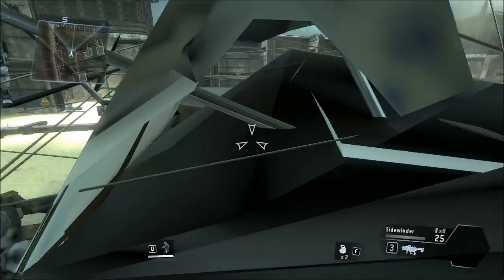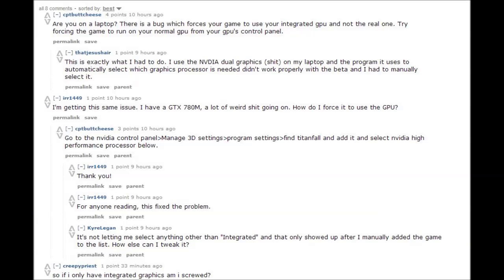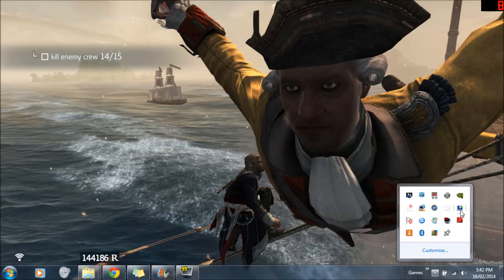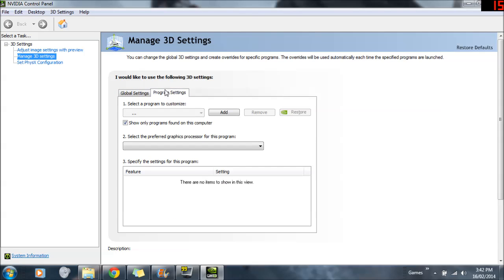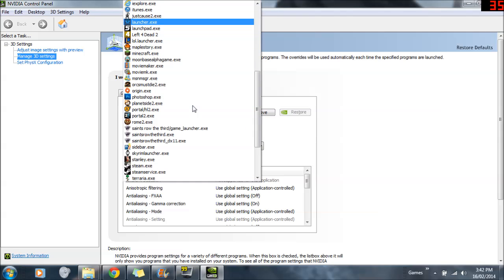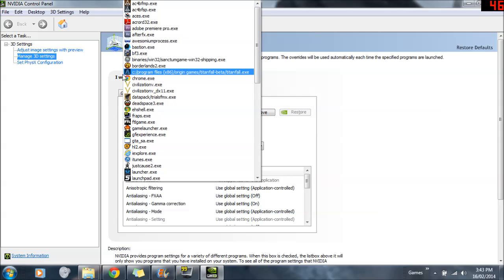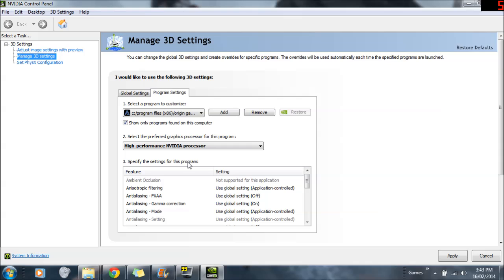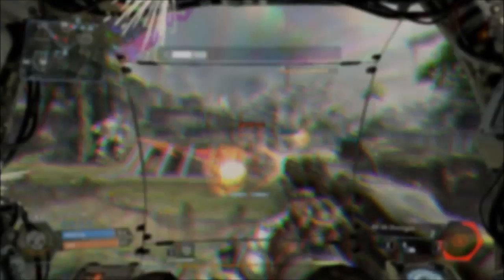Titanfall Beta: How to fix Graphics glitches Nvidia, Intel in description.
For people who want to play this game on Intel HD graphics 4000, 4600, etc, Intel has posted a beta graphics driver which addresses this issue:

A lot of people are experiencing graphical glitches with enemy models, and weapon models and stuff. If you are playing on a laptop, this can be caused by an automatic allocation of your integrated GPU. In the video you can easily reassign your nVidia settings. :)